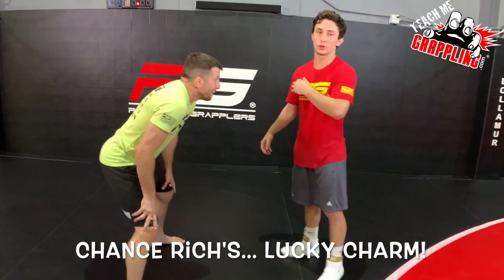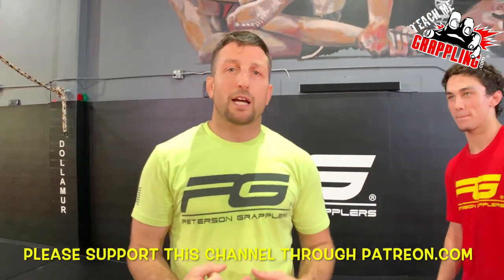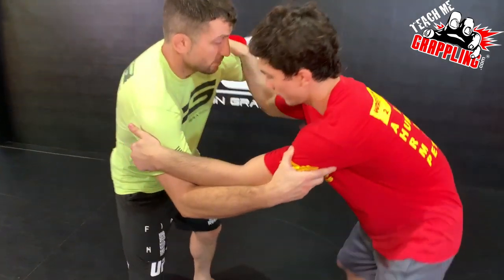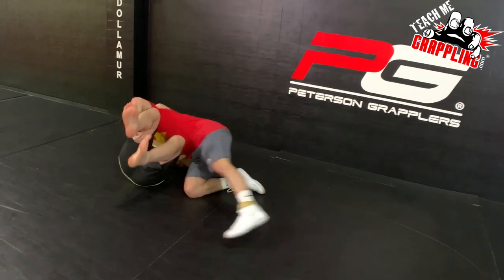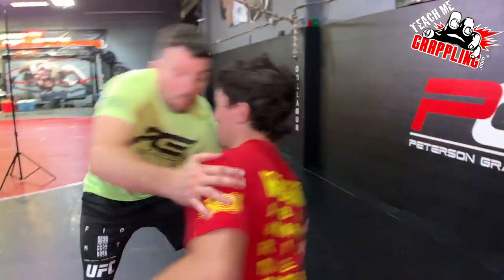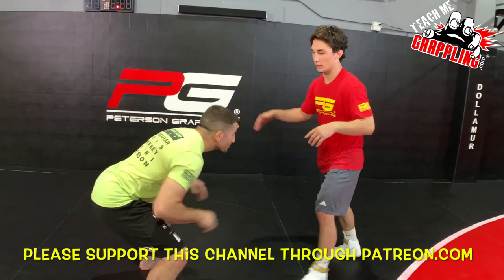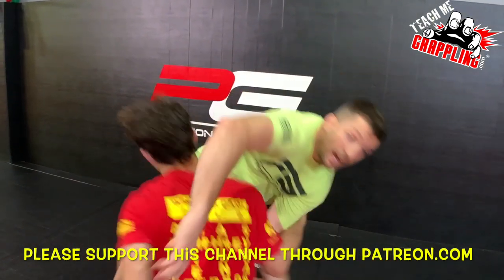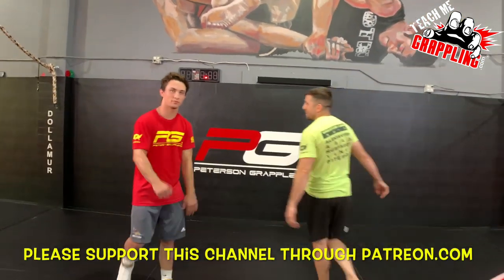Chance Rich's EXPLOSIVE "Lucky Charm" Duck to Finish!!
or

This video I bring the young talented Chance Rich on Day 3 of PG Wrestling Camp!  He demonstrates a great setup for a duck to a leg attack finish.  Check out the details and you are sure to find something useful!  More videos to come!